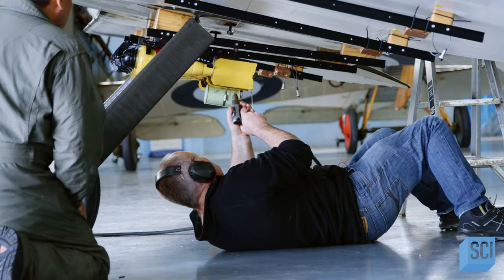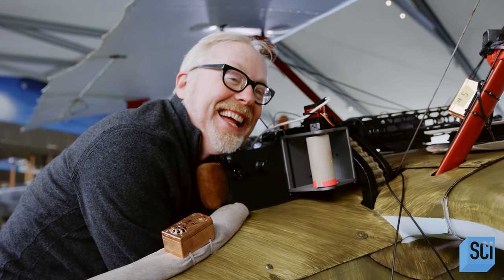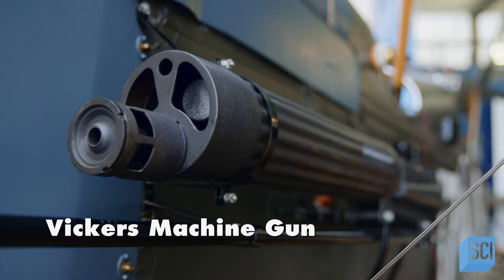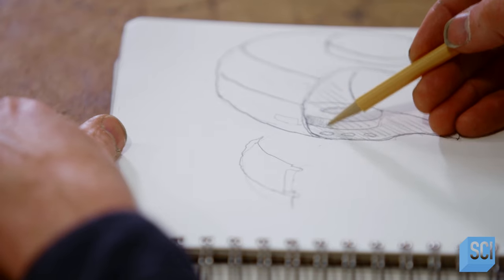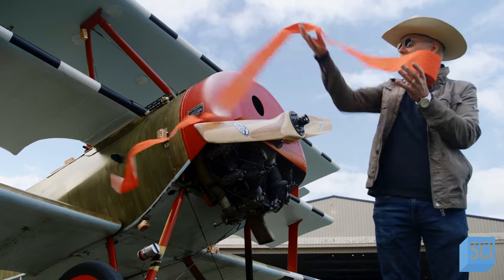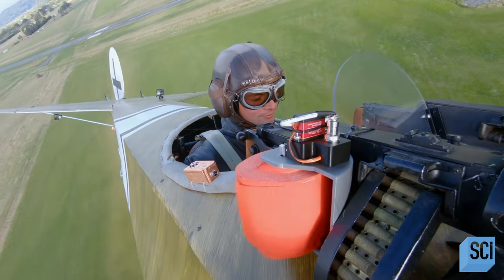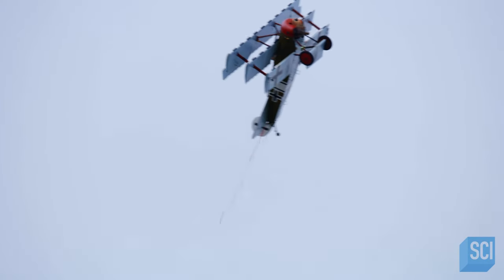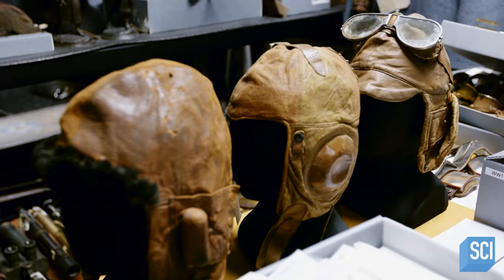Adam Savage Preps World War 1 Fighter Planes for Battle | Savage Builds | Science Channel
In this episode of Savage Builds on the Science Channel, join Adam Savage as he showcases his incredible aviation skills by building and flying World War 1 fighter planes. Witness the awe-inspiring process as Adam meticulously constructs these historically significant aircraft with a remarkable level of precision and attention to detail.

About Savage Builds:
Adam Savage takes on the biggest and baddest builds of his career.